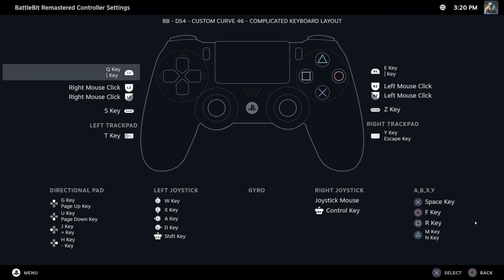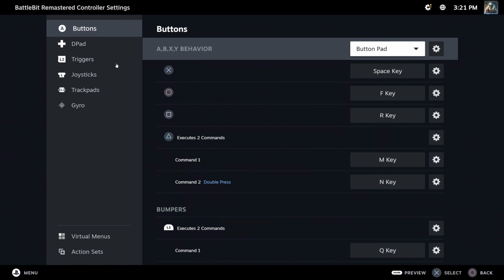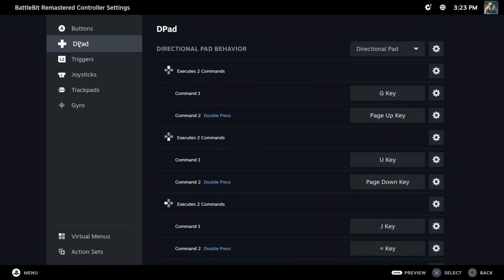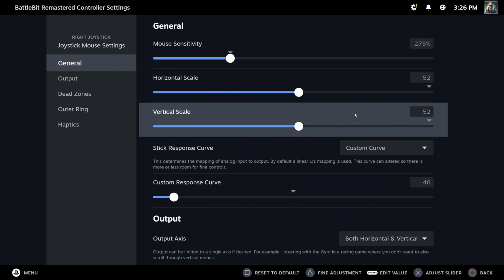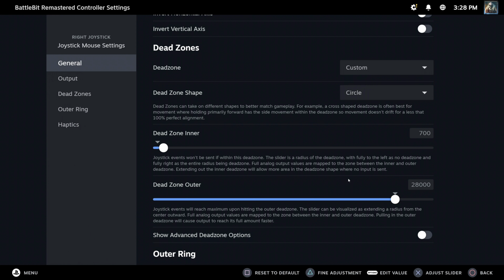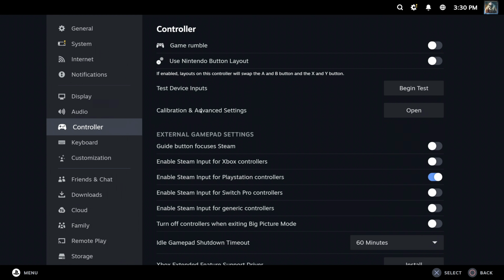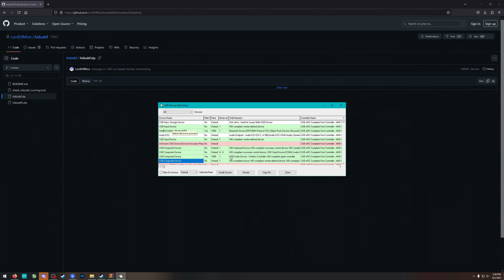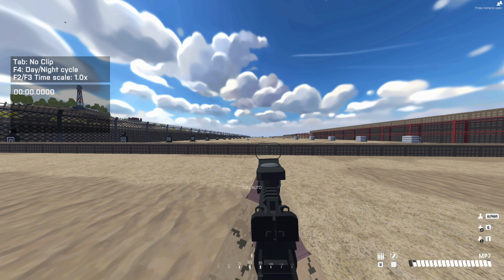A Proper Controller Guide for BattleBit Remastered | Competitive Edition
00:00 What You'll Get In This Guide
01:41 Big Picture Mode - Full Breakdown
12:38 Default Greyzone Settings - Steam's Advanced Settings
13:35 In-Game - Sensitivity/Key Bindings
15:01 Overclocking Your Controller - Required
16:06 Testing the Config in Training Mode
20:04 I Love This Game!!!

PC Specs:
Ryzen 5900X #2 (First one died in less than 2 weeks)
Asus Rog Strix 4080
Gigabyte X570S Aorus Master
32GB G.Skill Trident Z Royal 3200mhz CL14
DEEPCOOL CASTLE 280EX
Corsair RM850x
Lian Li o11 Dynamic
Samsung 980 PRO NVME 500GB
3x - Inland Prime NVME 2TB

Monitor:
Asus PG279QM

KB&M:
Corsair K63
Corsair Dark Core Pro

Headphones:
Creative SXFI Gamer

Peripherals for HLL:
OEM Green Camo DualShock 4 Controller
w/Chatpad